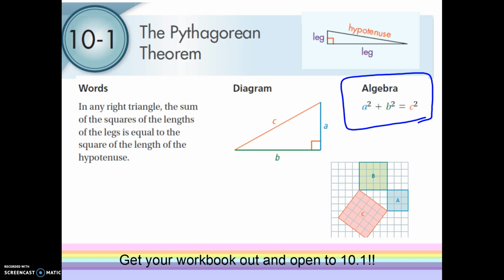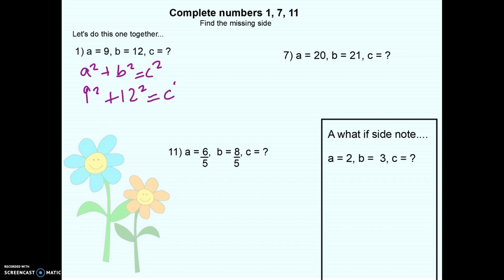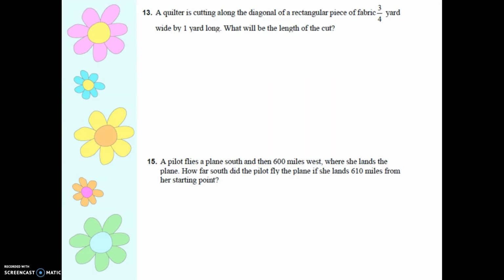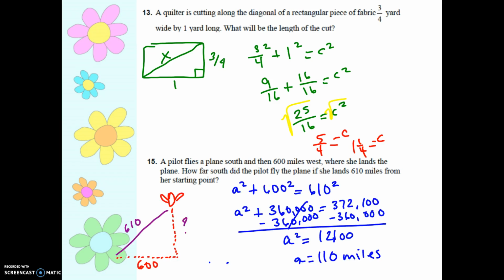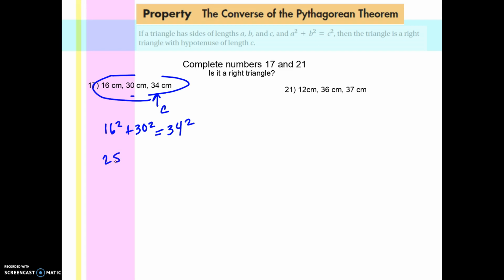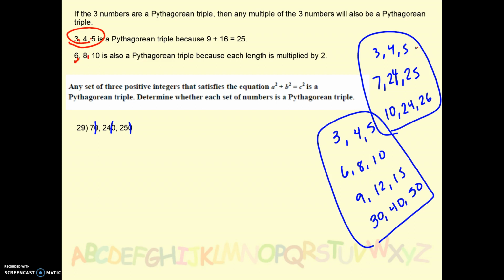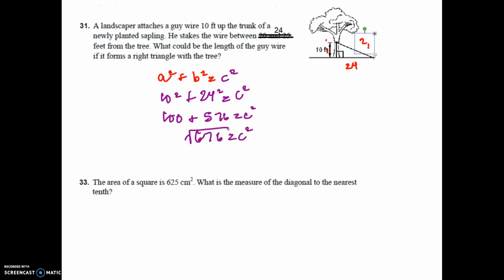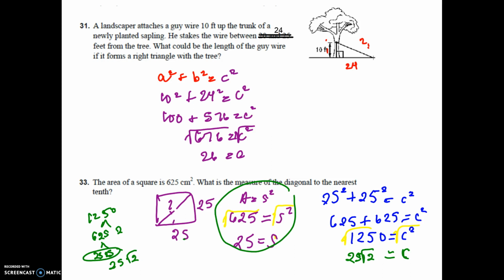10.1 pythagorean theorem